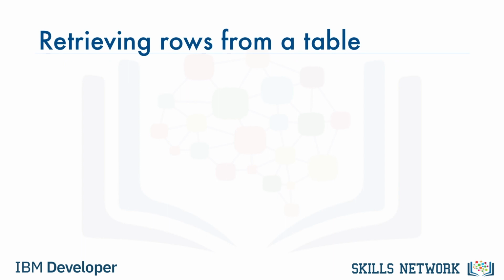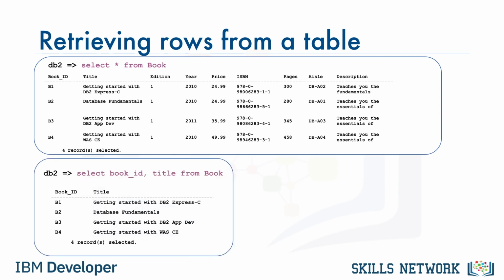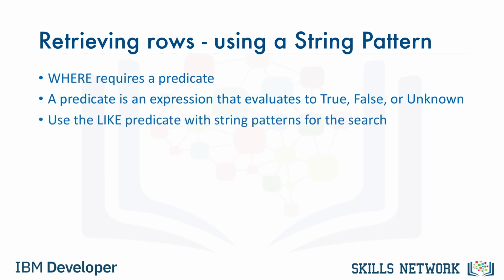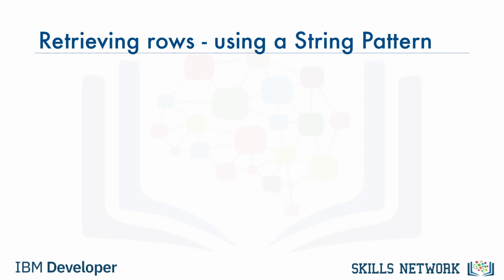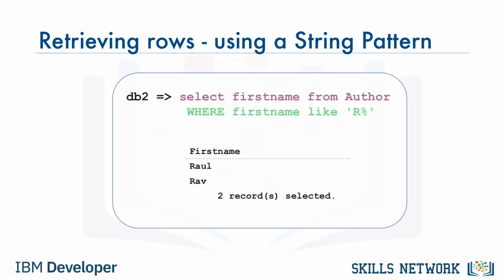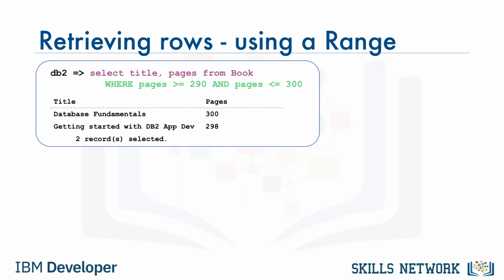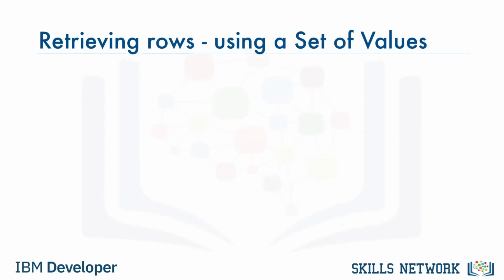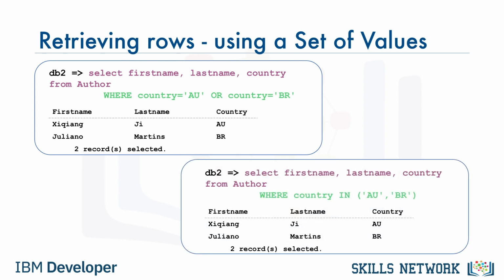DS 5 2 1 1 Using String Patterns, Ranges FV3